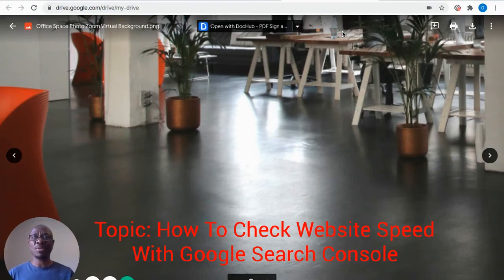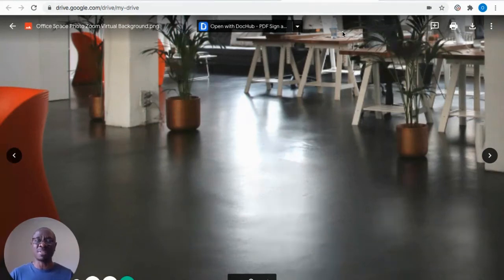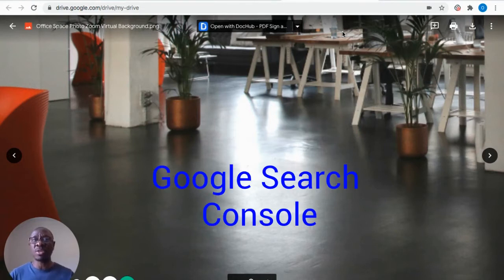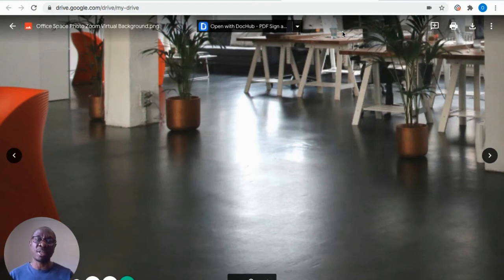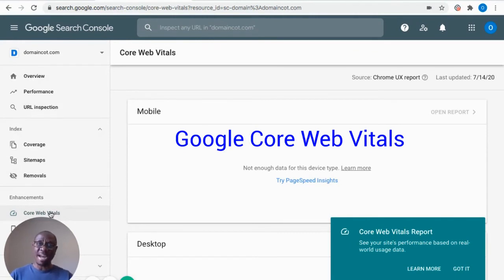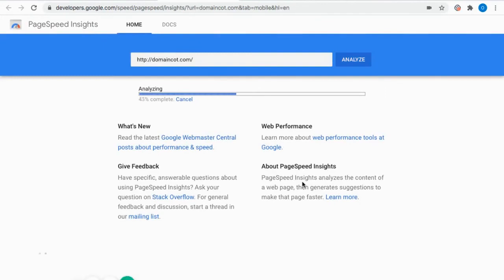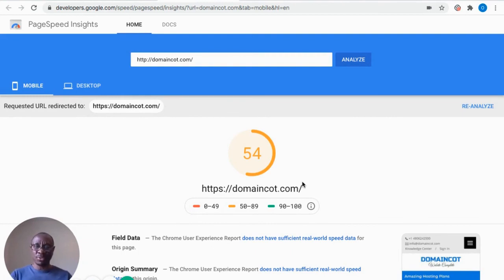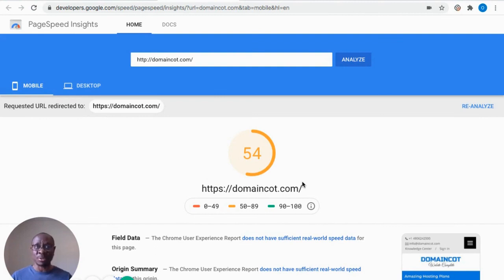How To Check Your Website Speed With Google Console In 2023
In this tutorial, you will learn how to check your website speed with Google Web Core Vitals using Google Search Console. Having a fast website with good user experience is essential for your online visibility and ranking. Google is rapidly expanding the capabilities of Google Search Console dedicated to improve site speed and on-page experience.